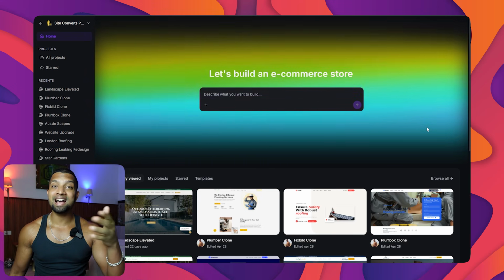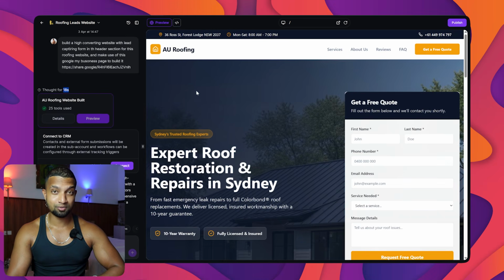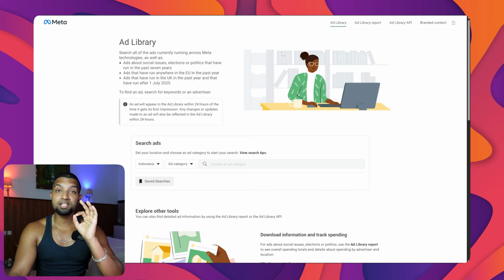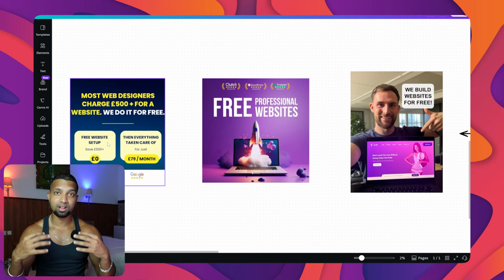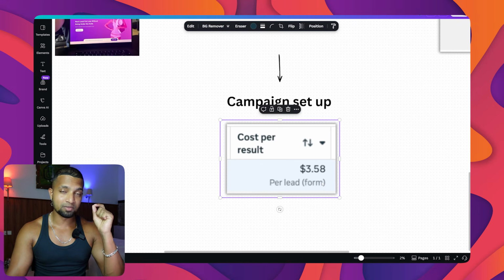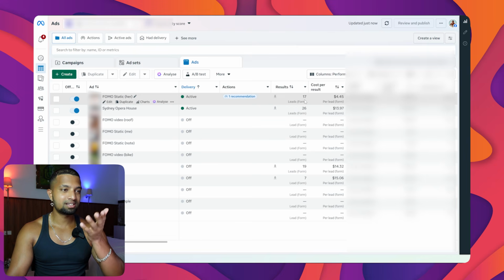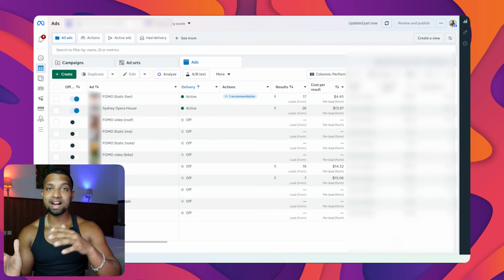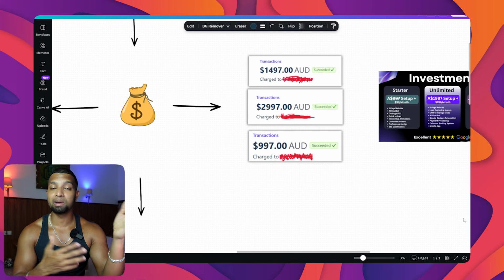How To Get Web Design Clients With Proven Facebook Ads